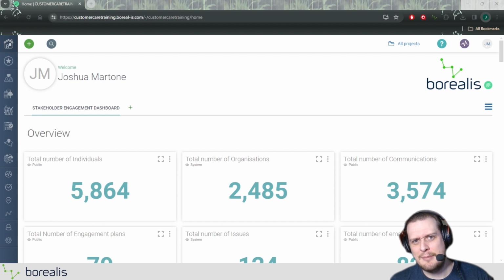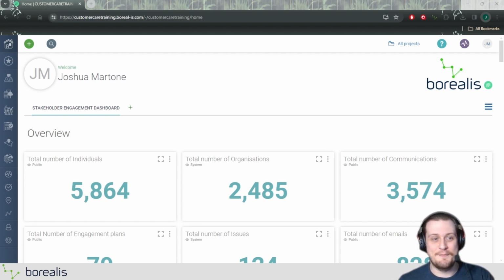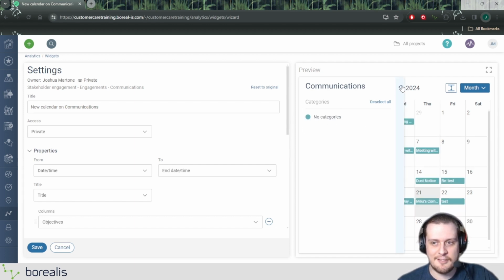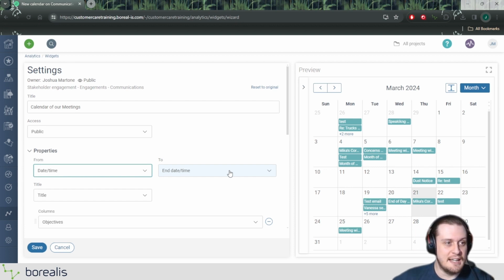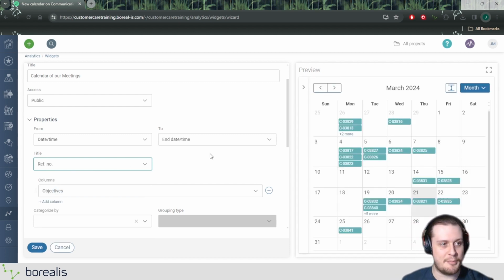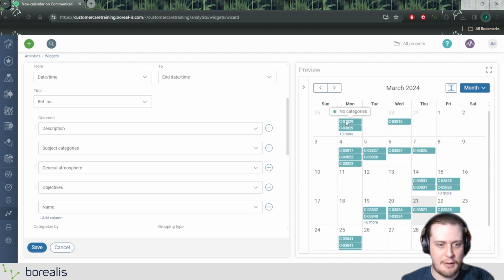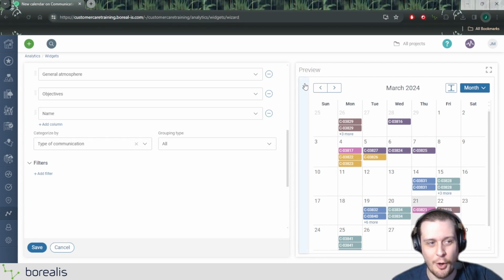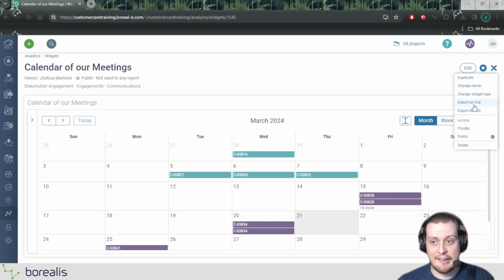Advanced Analytics - Creating and Using Calendar Widgets